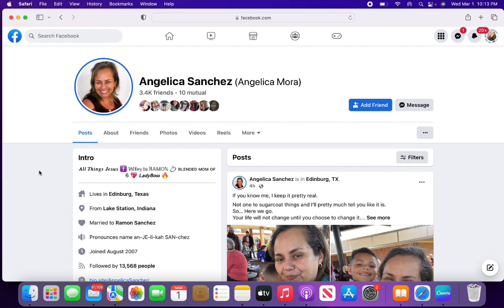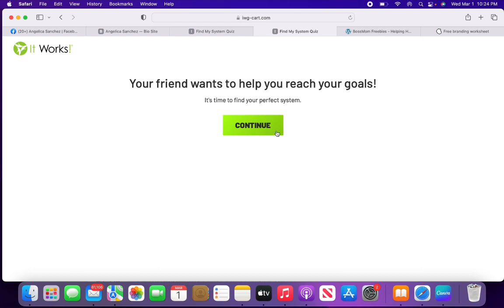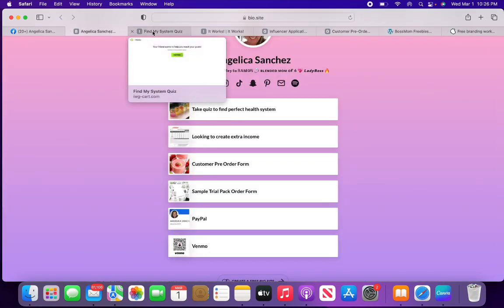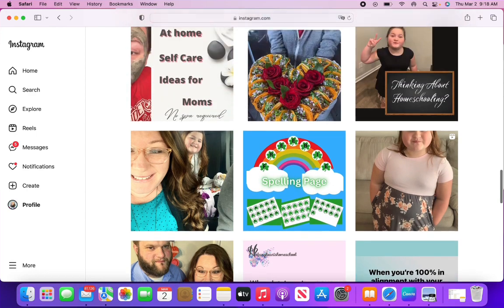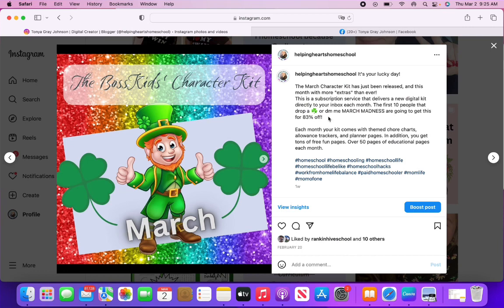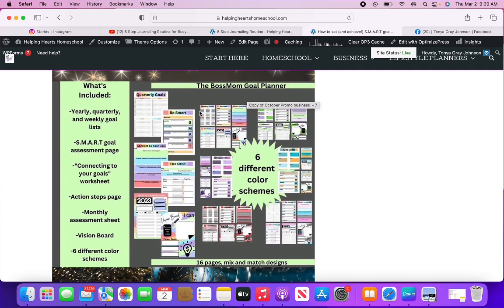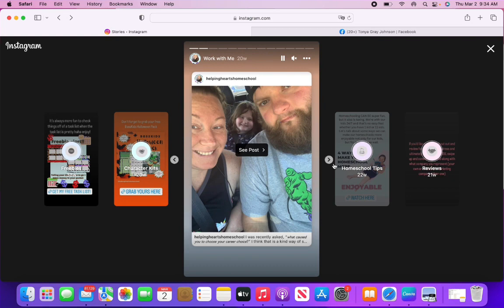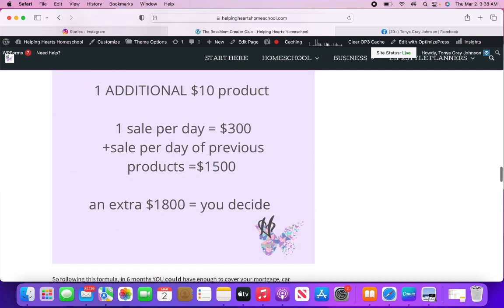Social Media Audit